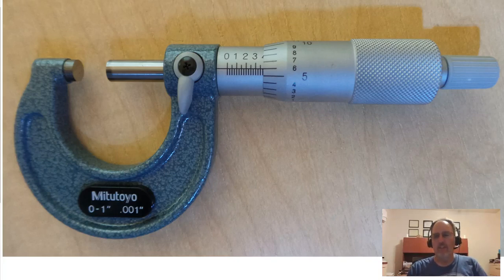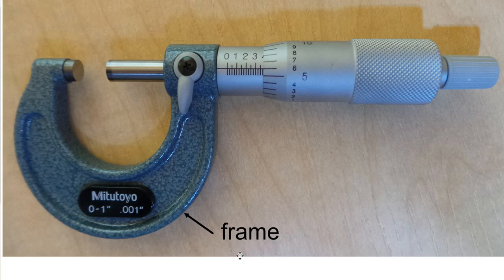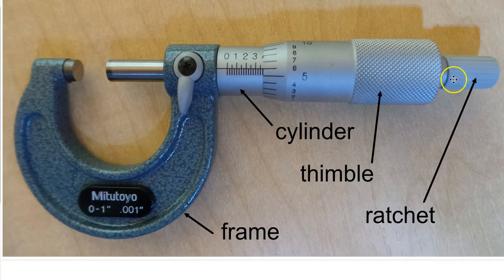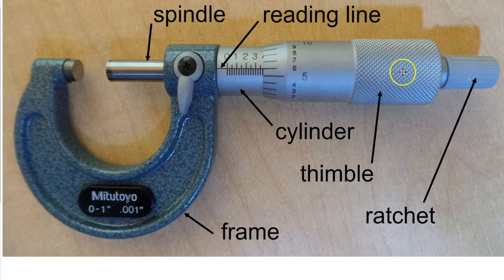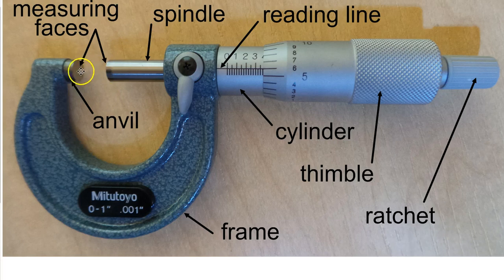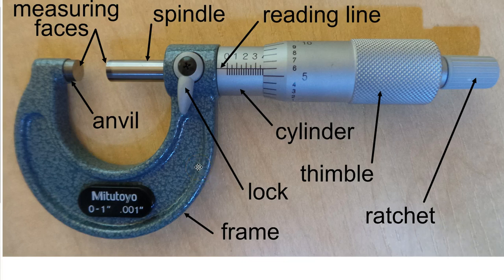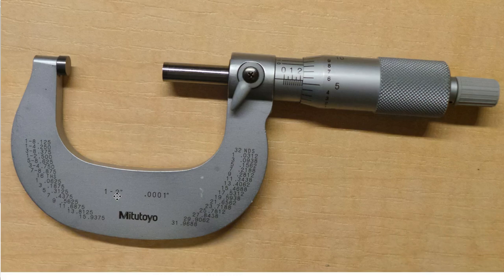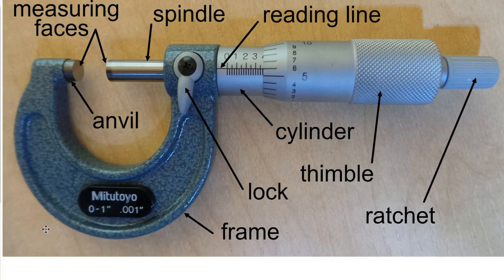Micrometer Parts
Outside Micrometer parts